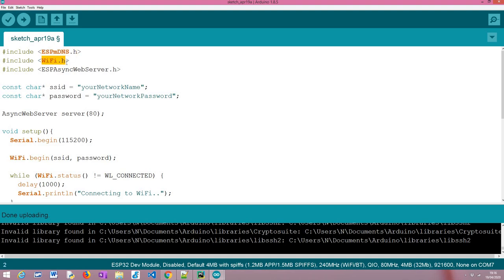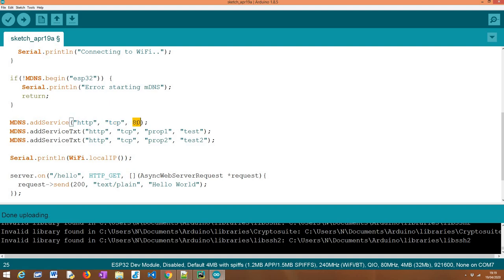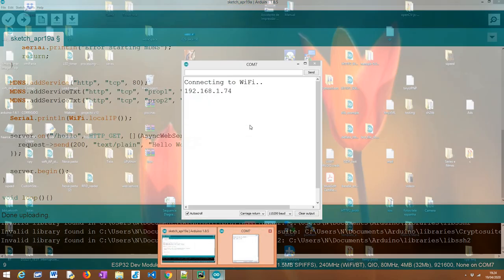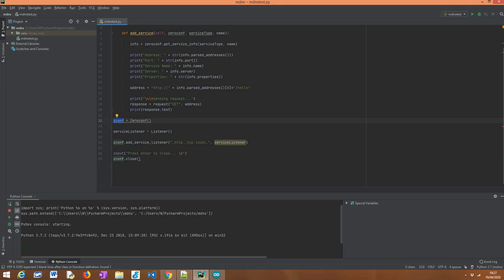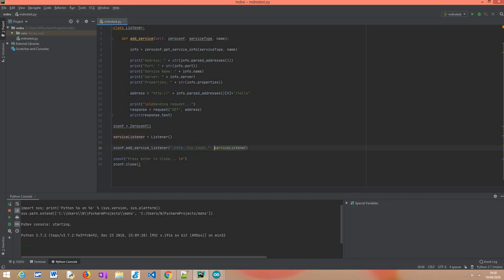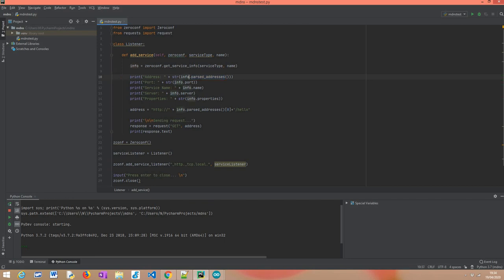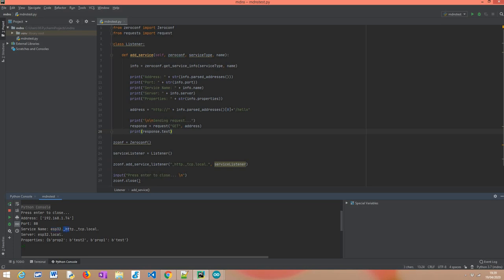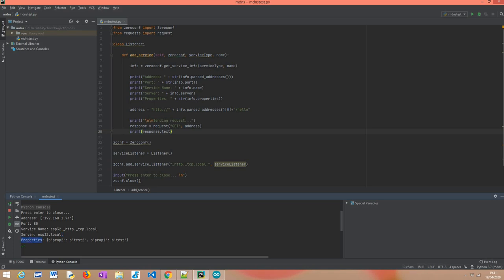ESP32mDNS: Advertise network service